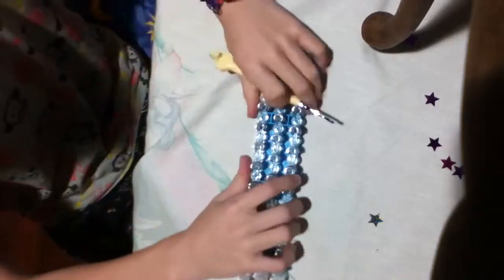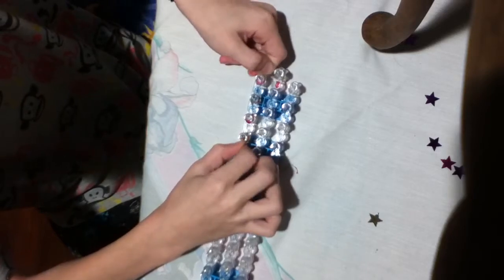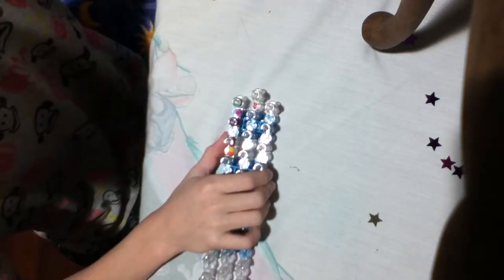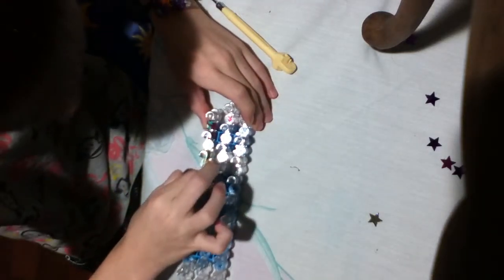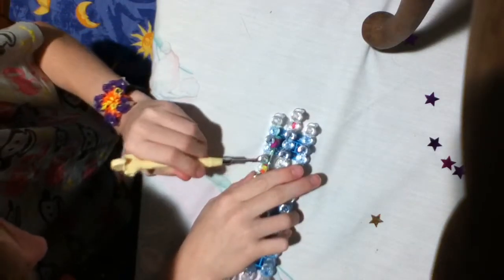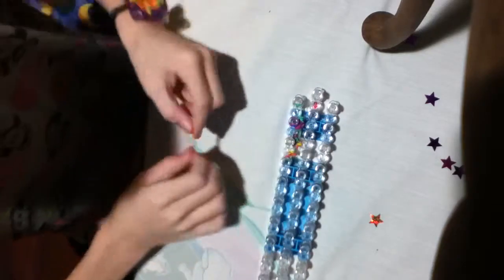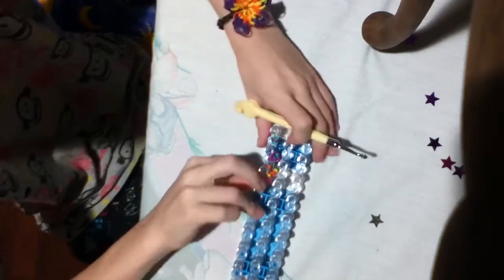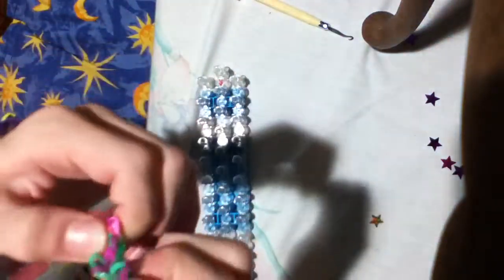How to make the Spiral super dooper bracelet rainbow loom